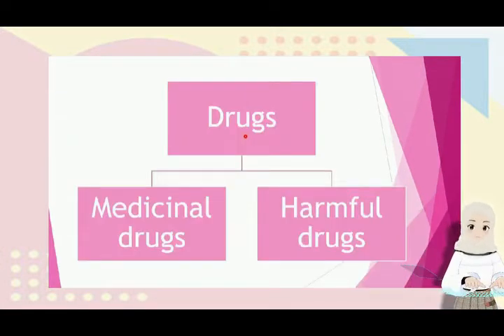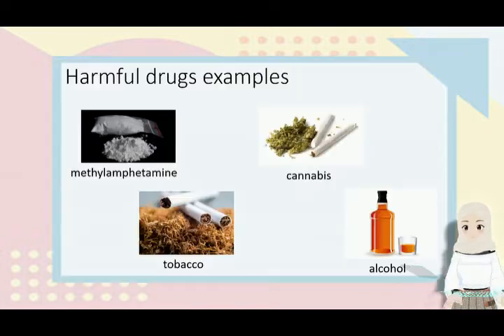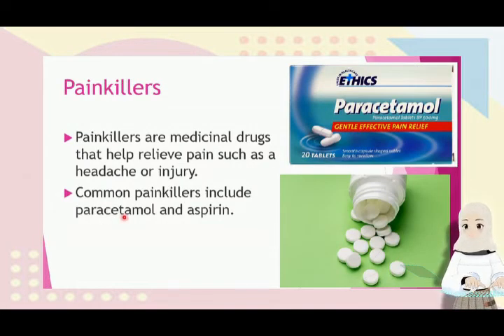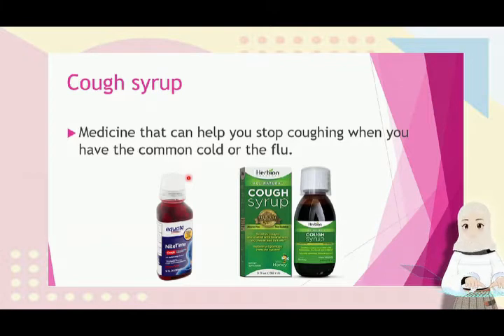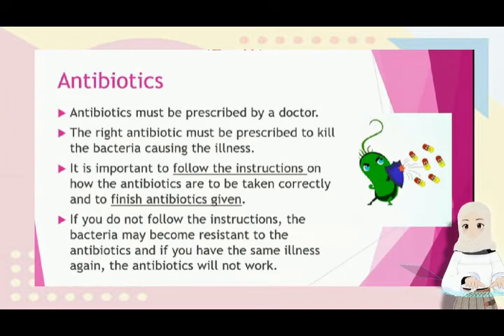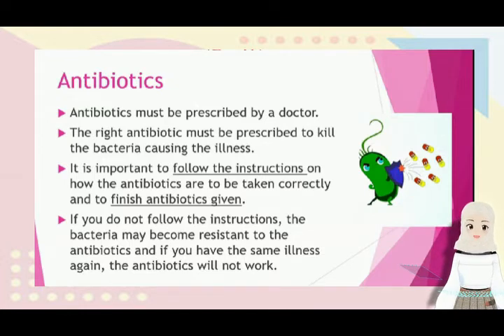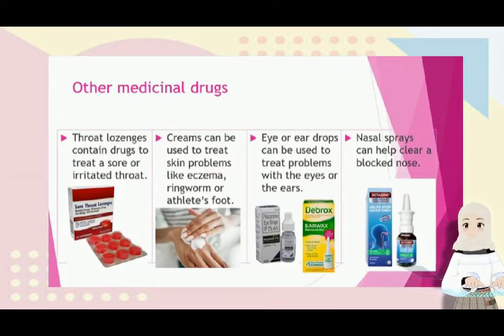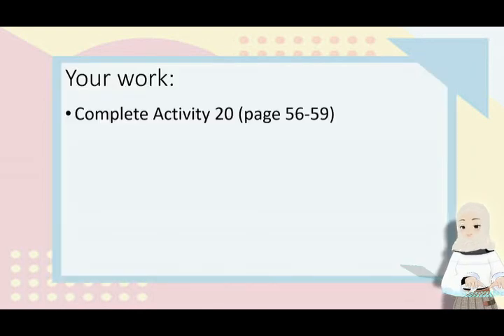Year 6 What are drugs and medicinal drugs